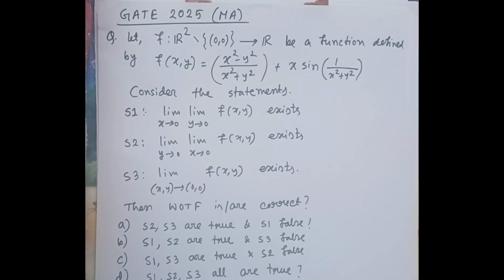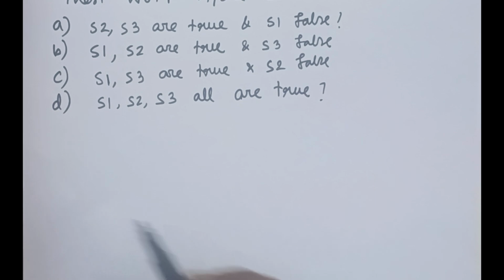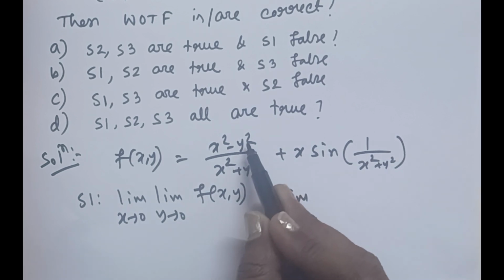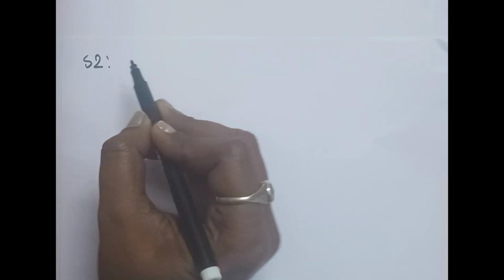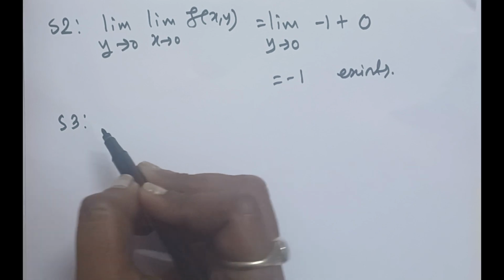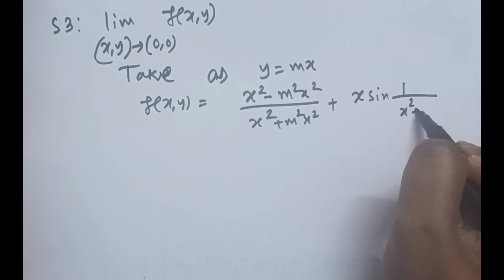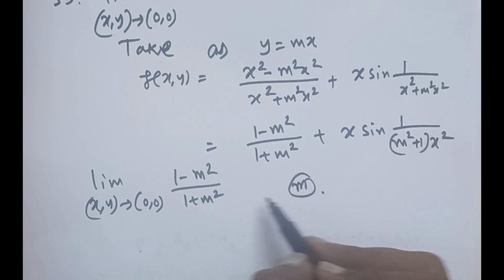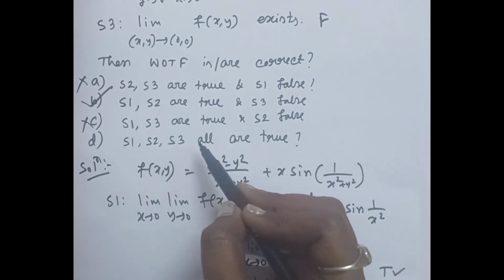GATE 2025 Repeated Limit vs Simultaneous Limit | Solved Question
In this video, I have explained the complete solution of a GATE 2025 question from Functions of Several Variables, focusing on the concept of repeated limits versus simultaneous limits. The problem is solved step by step, with clear evaluation of limits along different paths and proper justification of the final result as required in the GATE Mathematics syllabus.

This video is especially useful for GATE Mathematics aspirants, IIT-JAM students, and postgraduate students who want to build strong conceptual clarity in multivariable limits. Emphasis is given to understanding the difference between repeated limits and simultaneous limits, along with common mistakes students make in exam situations.

Watch the video till the end to confidently handle similar limit problems in the GATE exam.

Happy learning and best wishes for your GATE preparation!